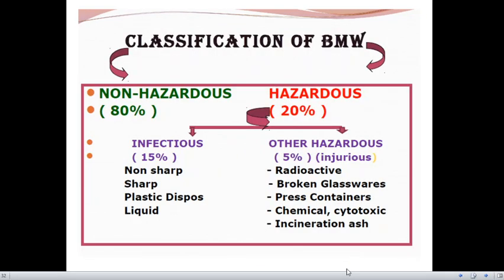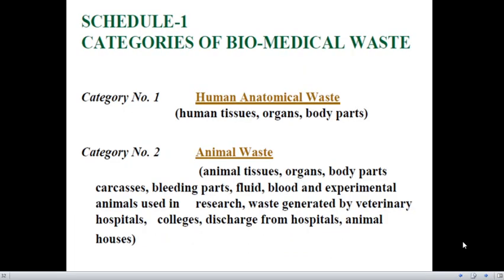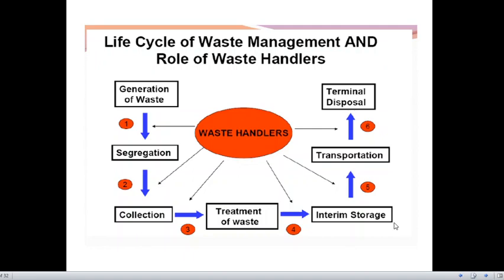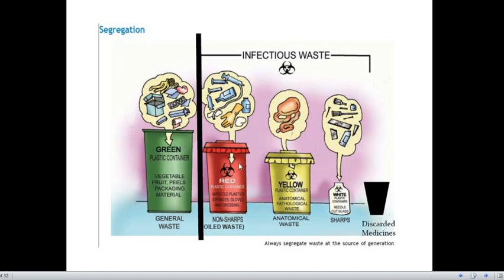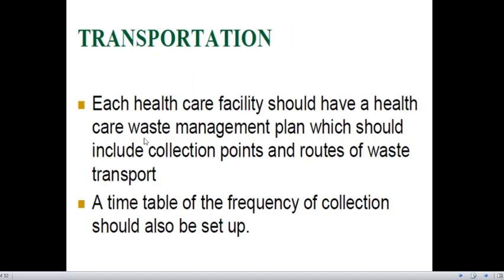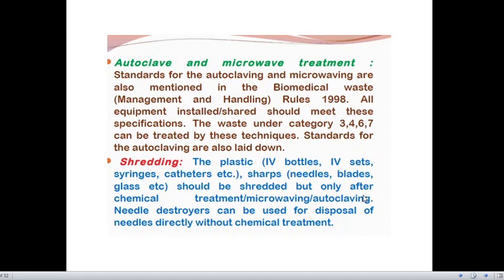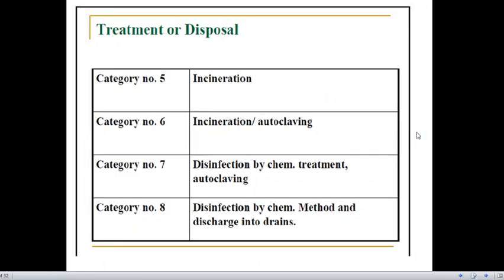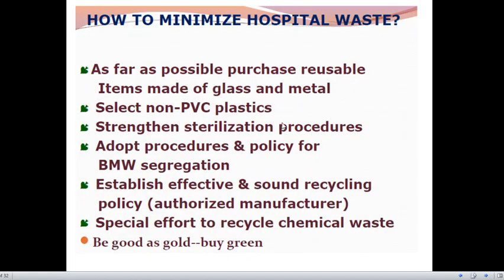BIOMEDICAL WASTE MANAGEMWNT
2020 BMW- Lipoksenla